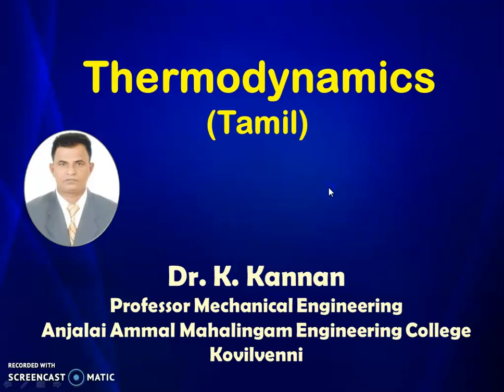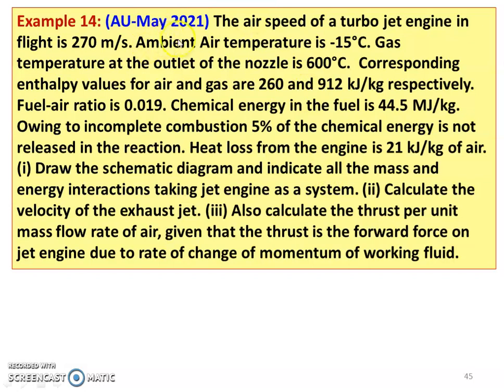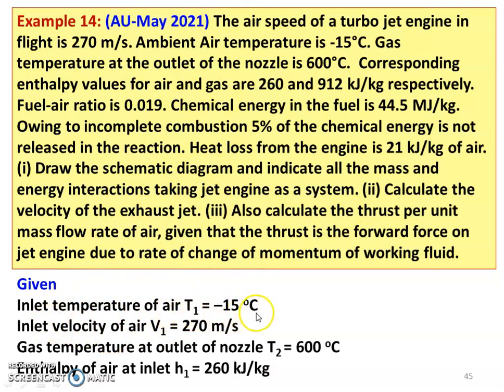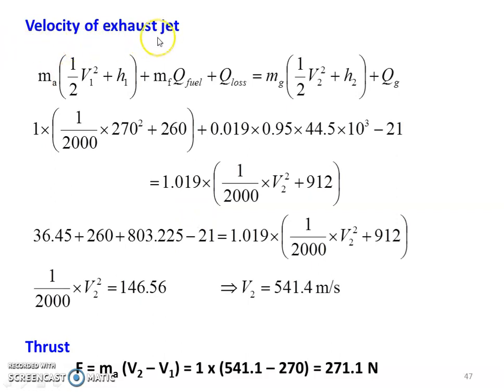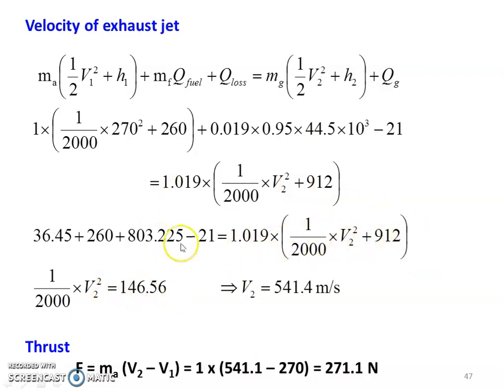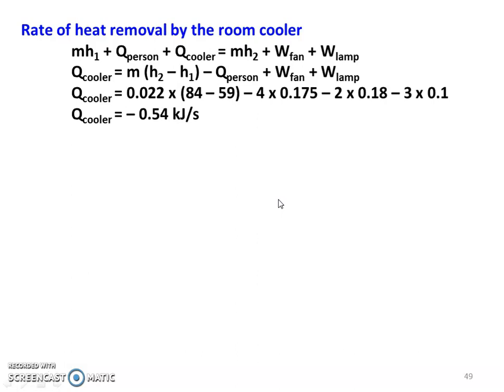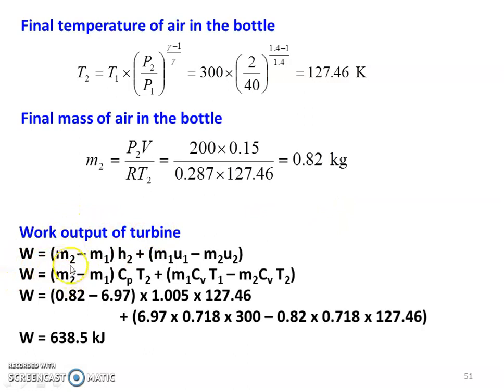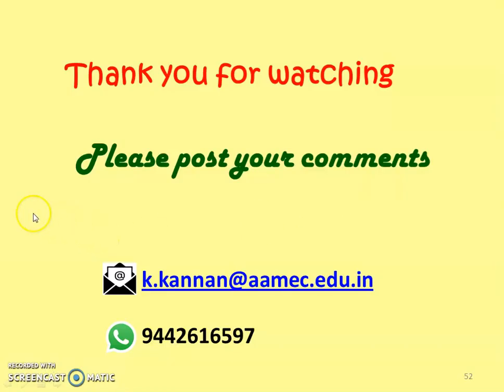TD 2.8 Problems in SFEE - 5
Solving problems from Anna University question in Steady Flow Energy Equation